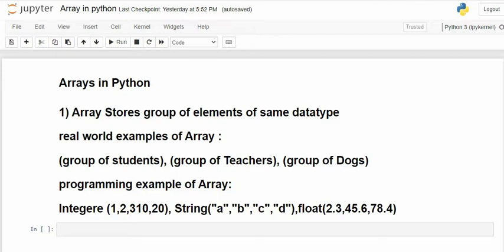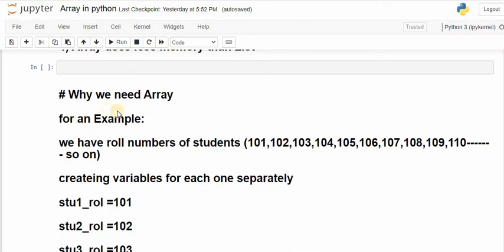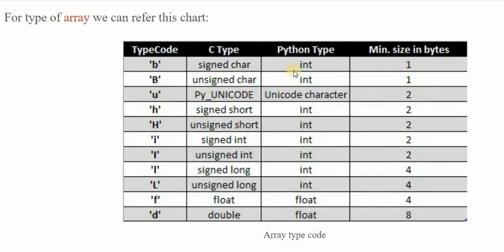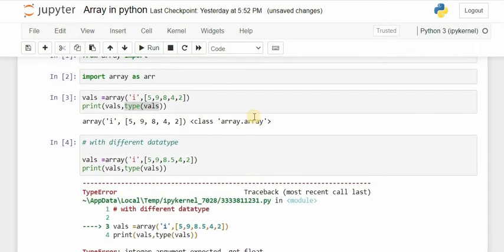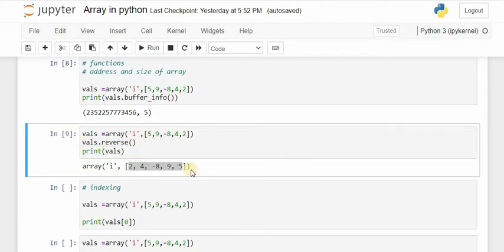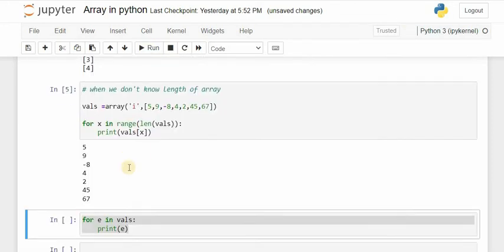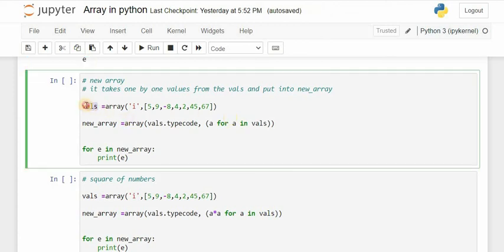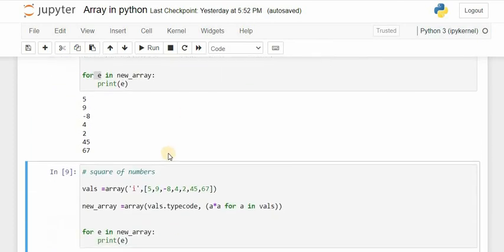31 - Array in python | each and everything is defined in this video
An Array is an assortment of things put away at coterminous memory areas. The thought is to store different things of a similar sort together. This makes it more straightforward to compute the place of every component by basically adding an offset to a base worth, i.e., the memory area of the principal component of the exhibit (for the most part indicated by the name of the cluster)

For effortlessness, we can imagine an exhibit an armada of steps where on each step is set a worth (suppose one of your companions). Here, you can recognize the area of any of your companions by basically knowing the count of the step they are on. Cluster can be taken care of in Python by a module named exhibit. They can be helpful when we need to control just a particular information type values. A client can regard records as exhibits. Notwithstanding, client can't limitation the kind of components put away in a rundown. Assuming that you make exhibits utilizing the cluster module, all components of the exhibit should be of a similar kind.